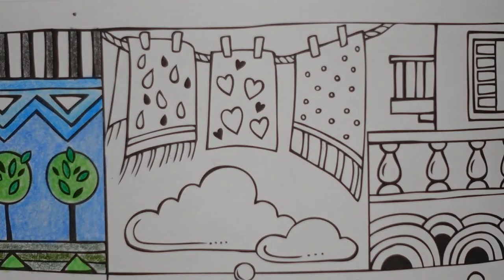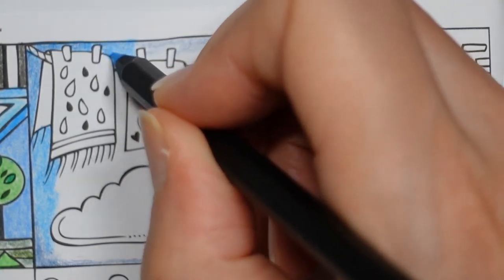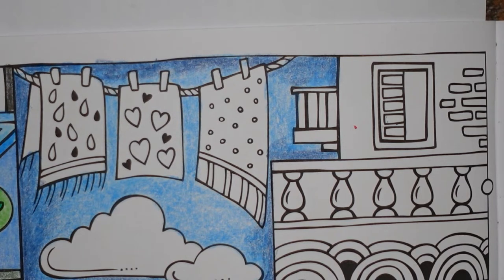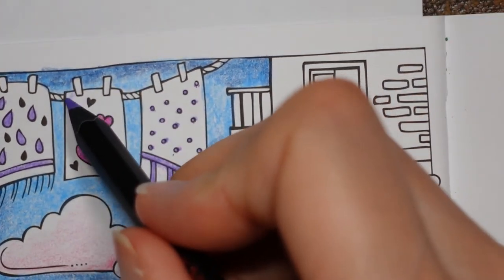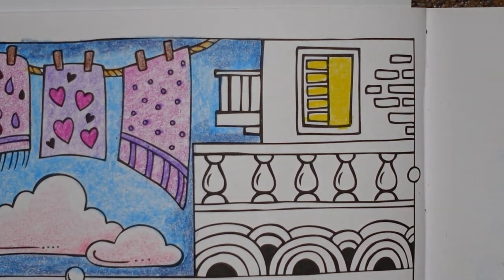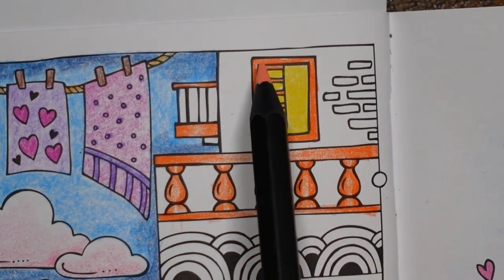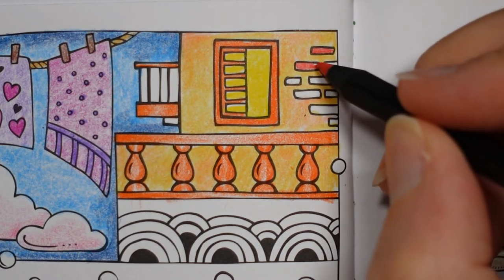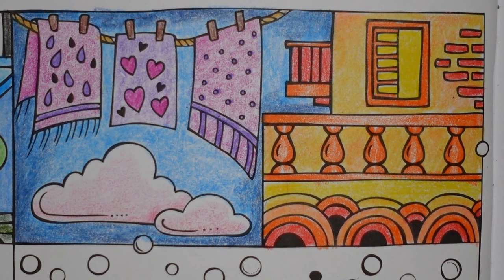Adult Colouring Tutorial Washing Line - from Meine Reise Durch Europa by Rita Berman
This is a video tutorial showing how I coloured trees from Meine Reise Durch Europa by Rita Berman. The materials I used are listed below:

🌻🌻 Black Widows Pencils:
Tarantula
Stinkbug
Zephyr Blue
Forget Me Not
Amethyst
Plum Pudding
Cyanide Pink
Ladybug
Pumpkin
Toadstool

Black Widow Pencils Edition 1000 BW
Meine Reise Durch Europa by Rita Berman -

🎥🎥 Items that I use to film:
Camera –